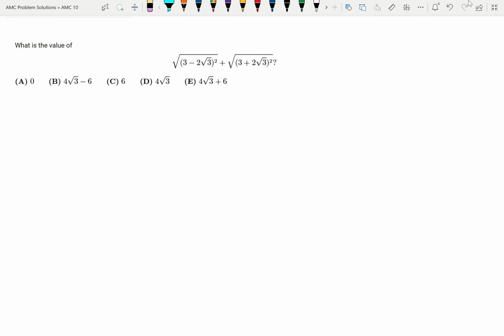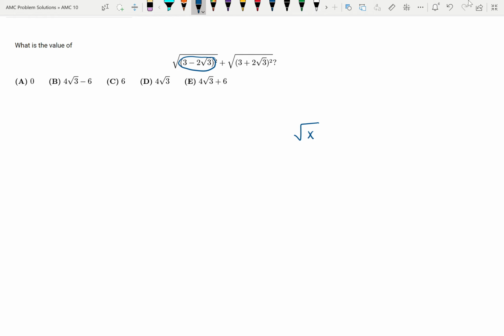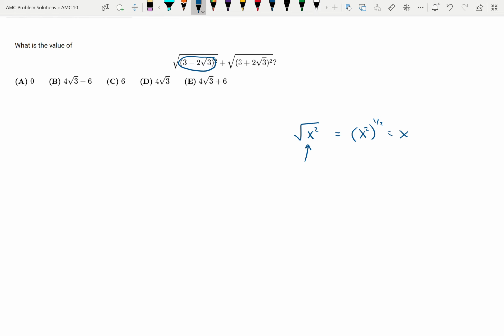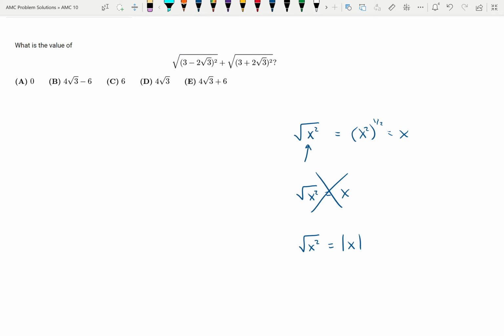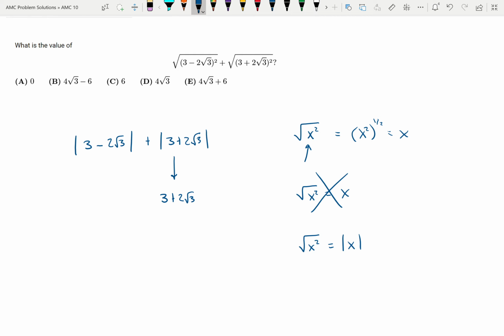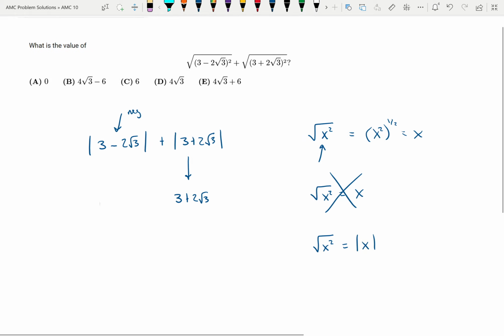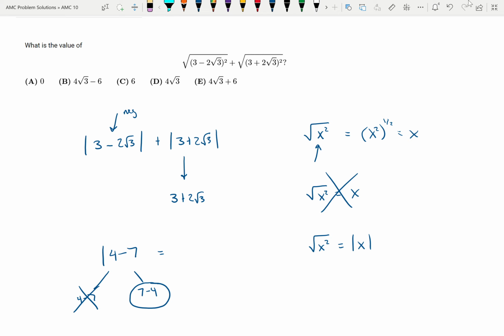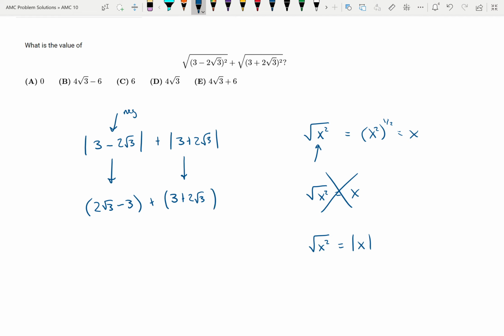2021 AMC 10B: Problem 2